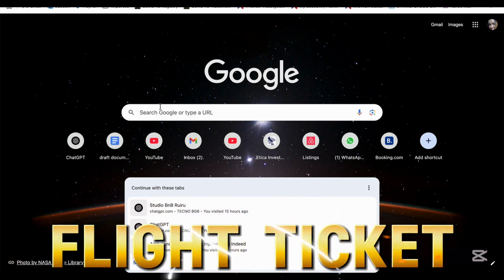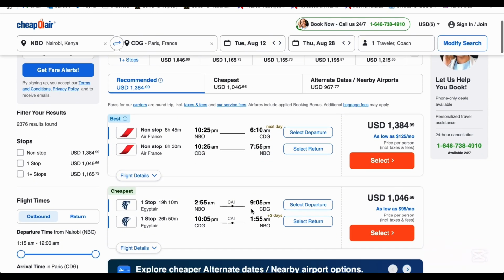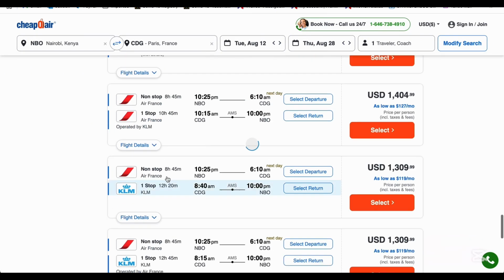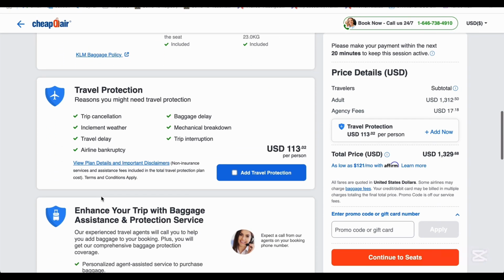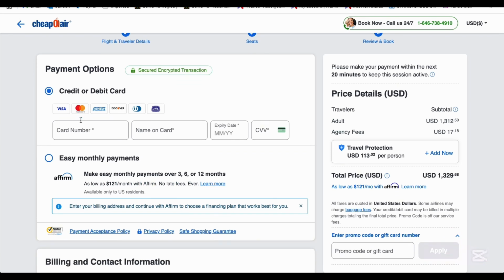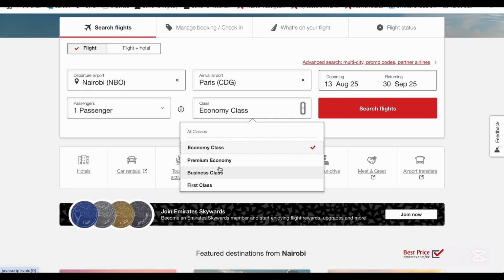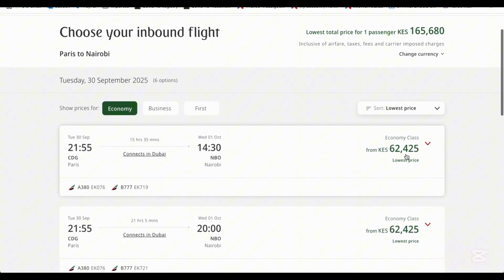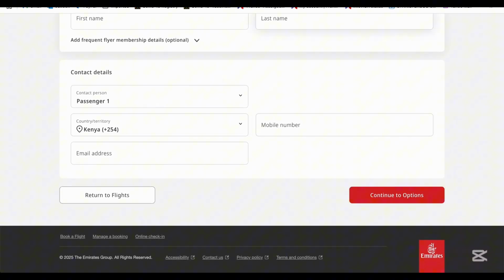How to Book a Flight for Your Schengen Visa, Proof of Travel Guide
Applying for a Schengen visa? ✈️🛂
One of the key documents you need is proof of travel — a flight ticket. But here’s the good news: you don’t have to fully pay for a flight before your visa is approved!

In this video, I’ll walk you through:
✅ How to book a flight itinerary for visa purposes
✅ The best websites to use like Cheapoair, Skyscanner, and airline sites
✅ What counts as valid proof of travel
✅ Tips to avoid losing money on non-refundable tickets
✅ How to confirm your flight after your visa is approved

Whether you're applying for France, Germany, Italy, or any other Schengen country, this method works the same.

📌 What you need:

A phone or computer

Internet connection

Your passport

A payment card (only if/when you confirm the ticket)

💡 For visa applications, you can use a temporary itinerary or reserved booking until your visa is granted. If you’re ready to travel, just book the same way with your real details.